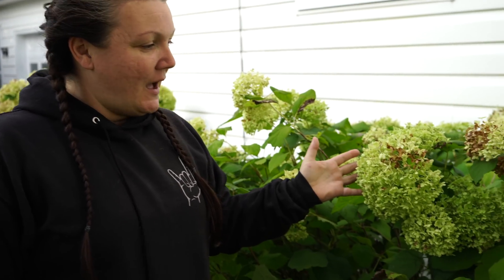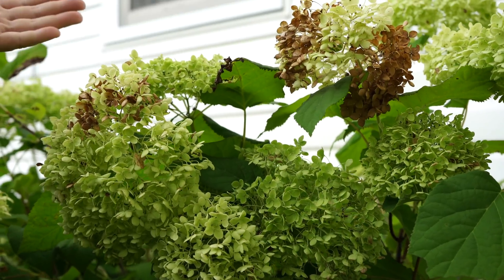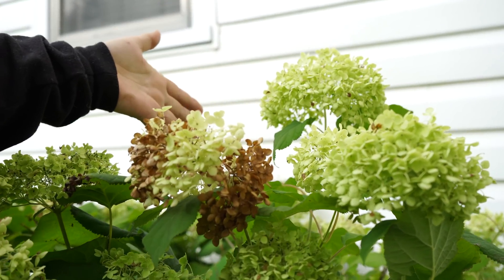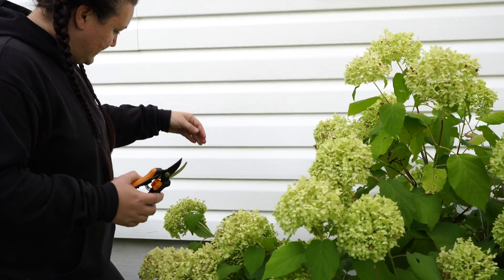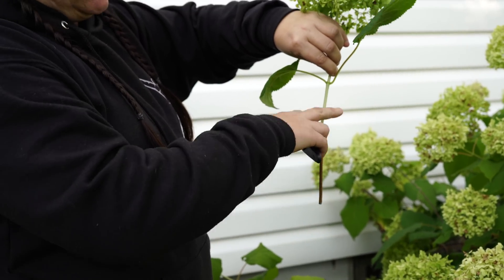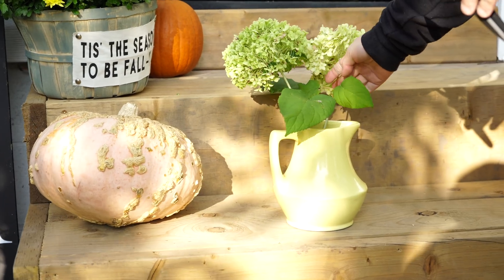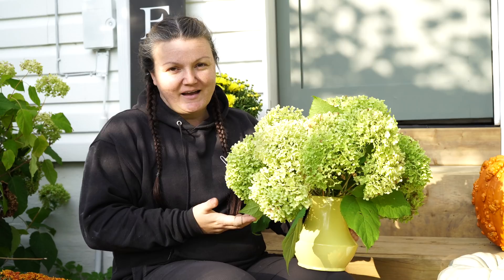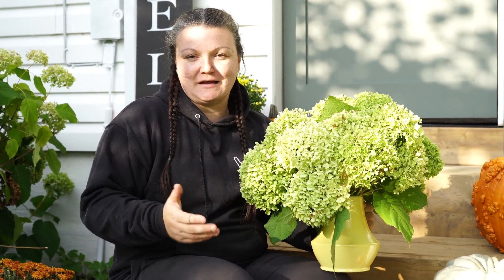Backyard Homesteading Family Going Green 2020 Garden Tour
Growing a large garden to sustain our own produce was a project we began a few years ago. Planting seeds and growing our own food is just a start on our journey to being more sustainable and eco living. This seasons garden tour shows out successes in this years growing projects. We plan to do a lot more homesteading in the future!